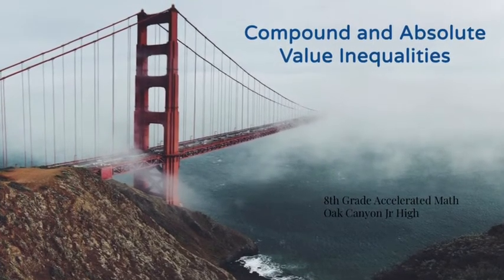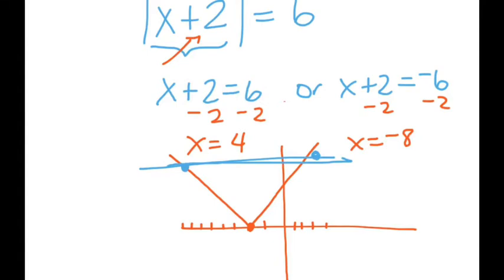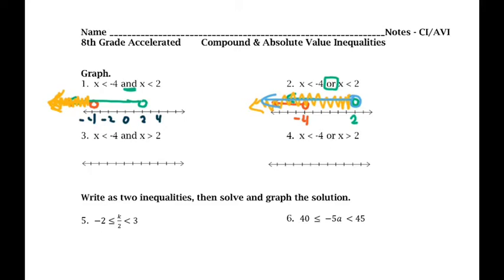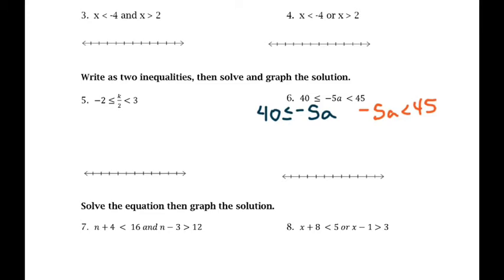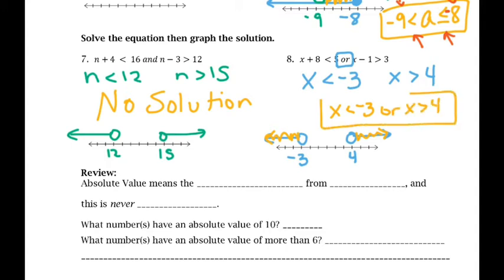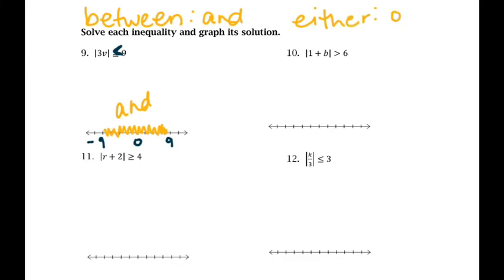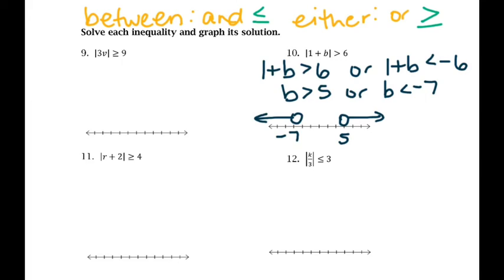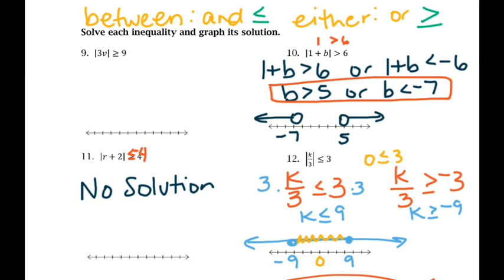8th Grade Accel Compound & Absolute Value Inequalities